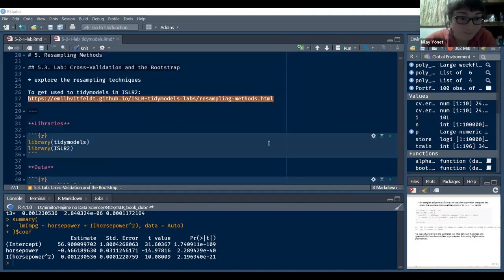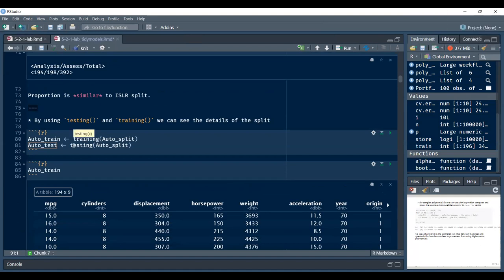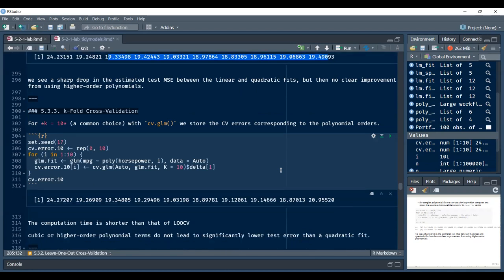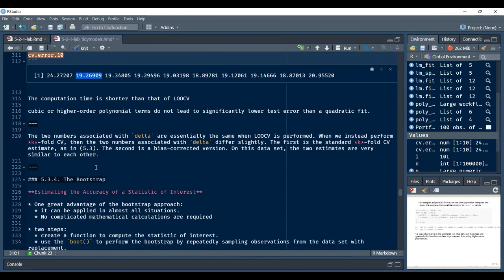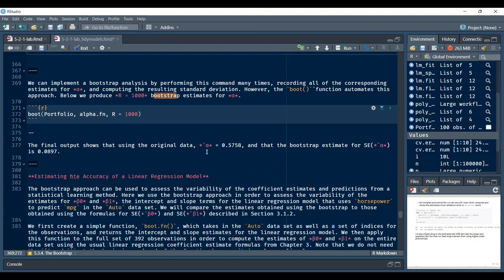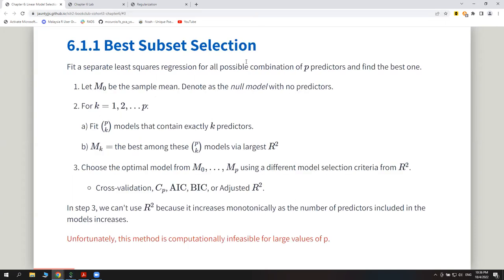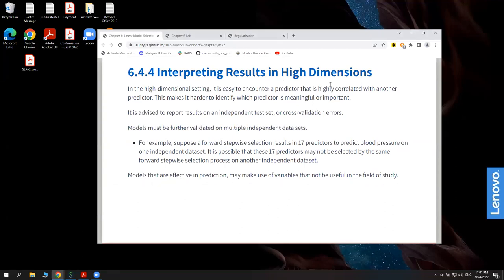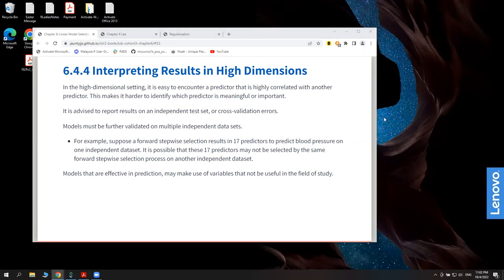ISLR: Resampling Methods Lab (islr03 5 6)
Nilay Yönet wraps up the Lab for Chapter 5 ("Resampling Methods") and Jeremy Selva begins Chapter 6 ("Linear Model Selection and Regularization") from Introduction to Statistical Learning Using R by Gareth James, Daniela Witten, Trevor Hastie, and Rob Tibshirani on 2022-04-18, to the R4DS ISLR Book Club. Cohort 3